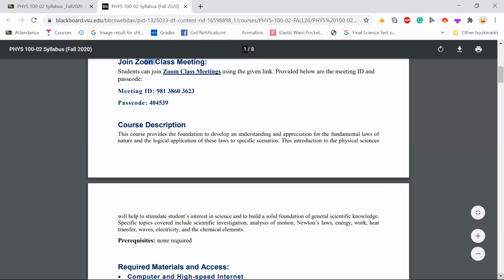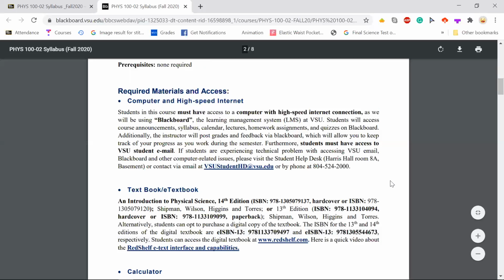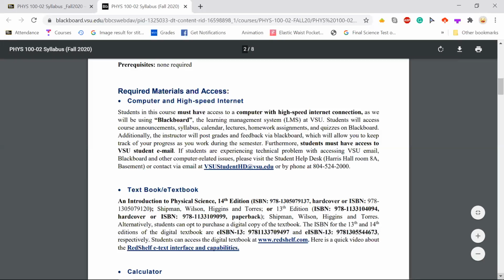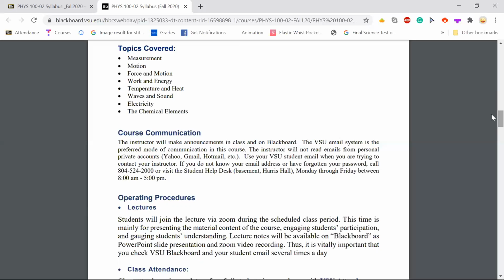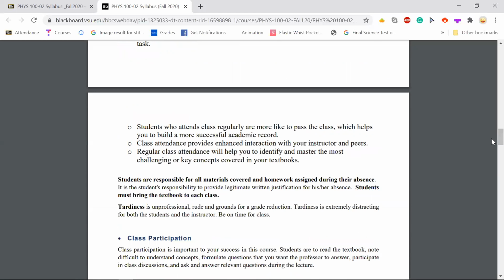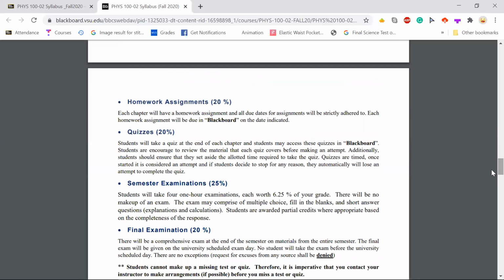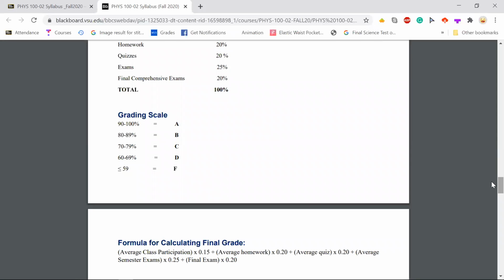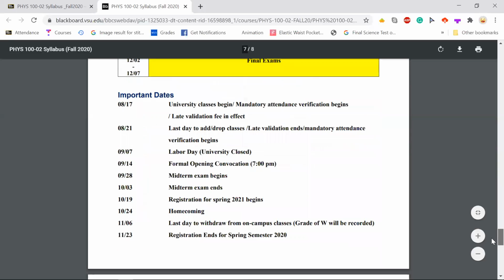PHYS 100 02 Syllabus Orientation Fall 2020